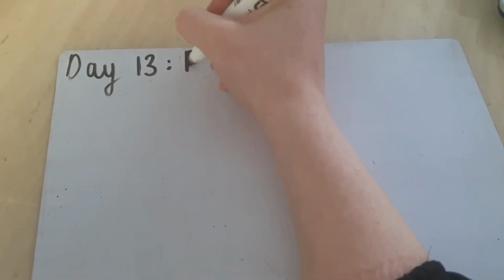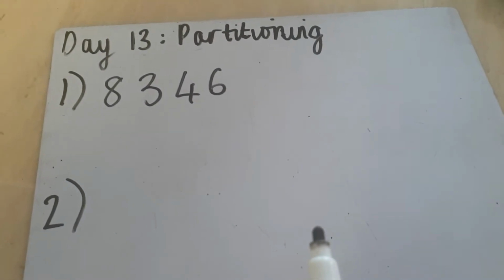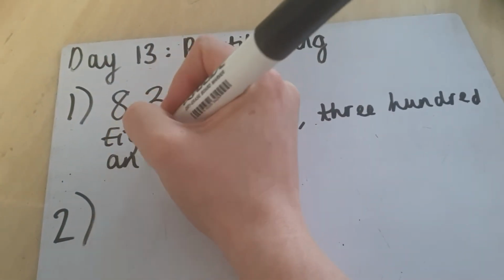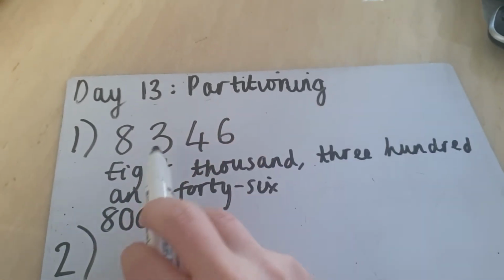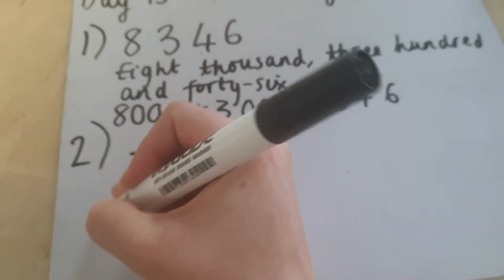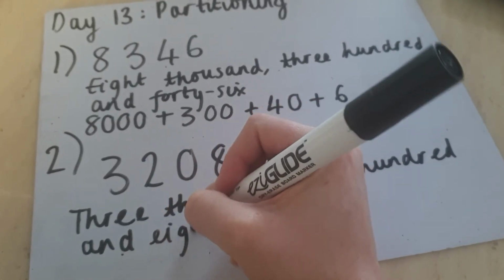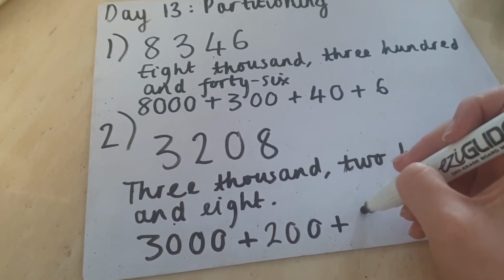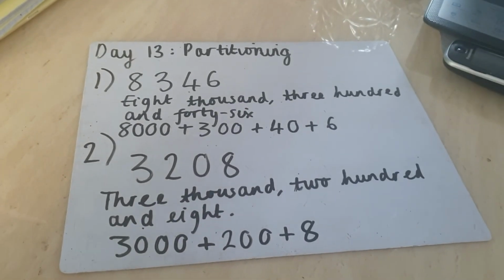Day 13 Tutorial- Partitioning